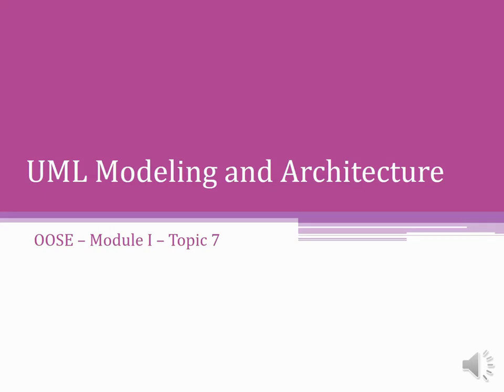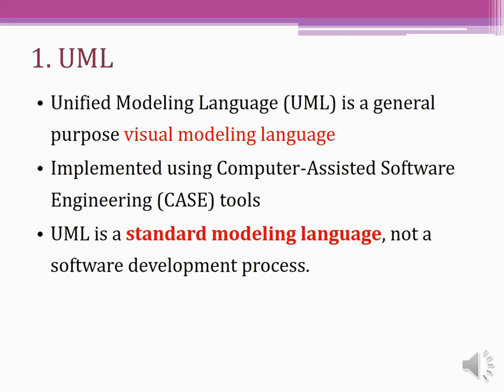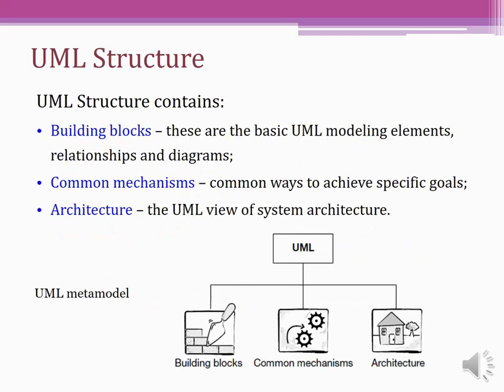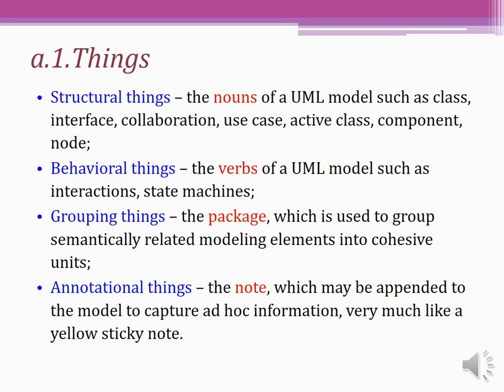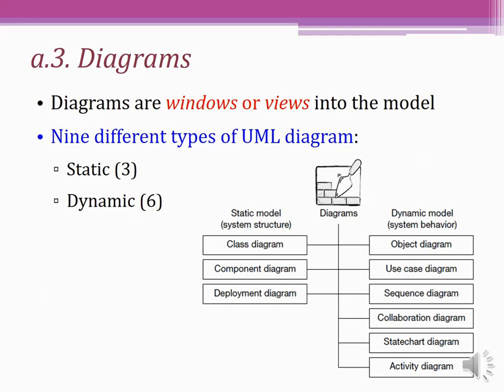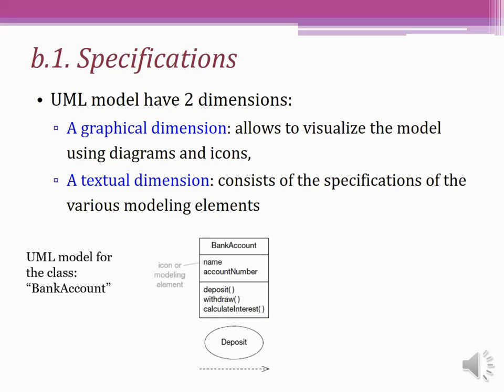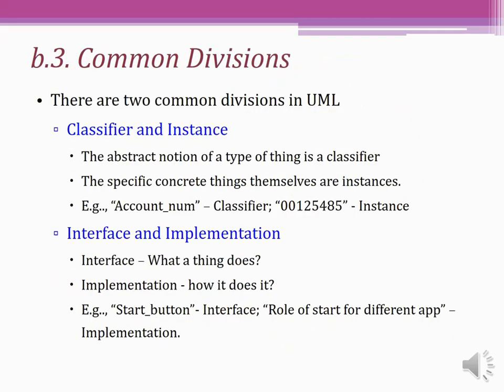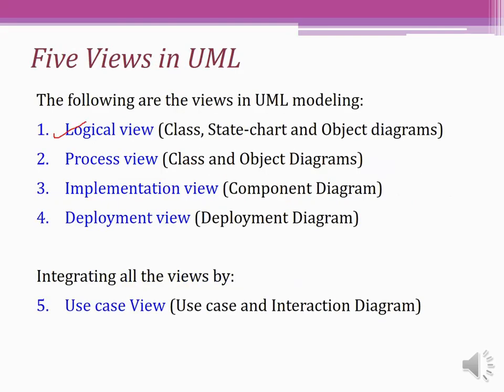7 UML Modeling and Architecture